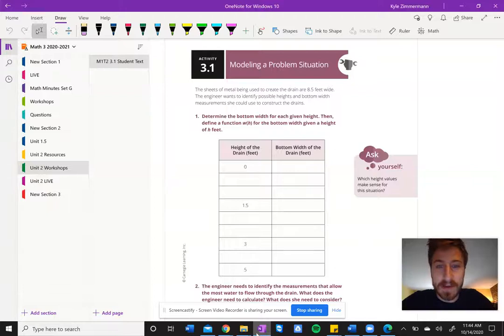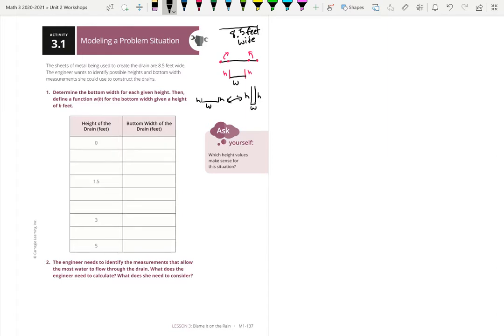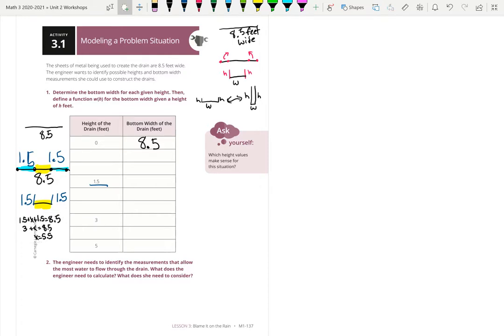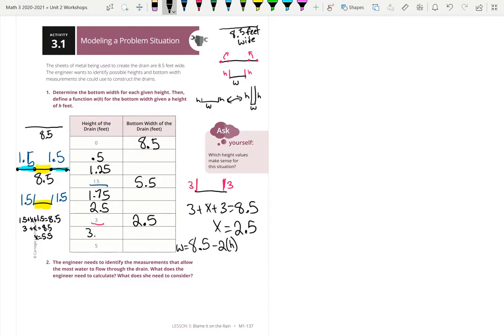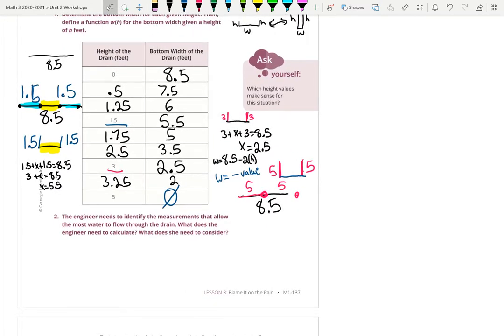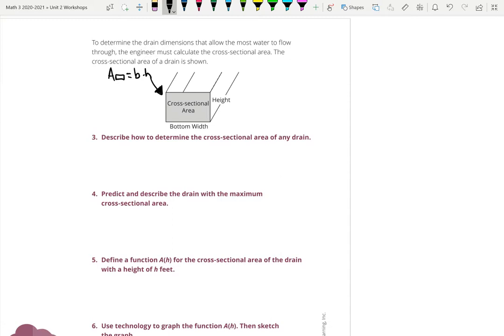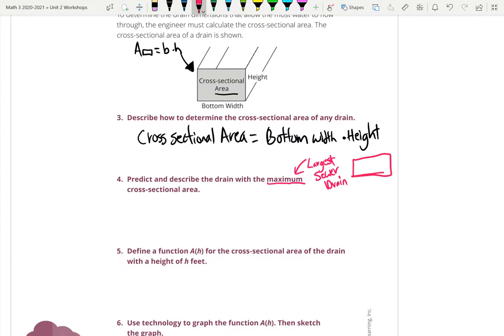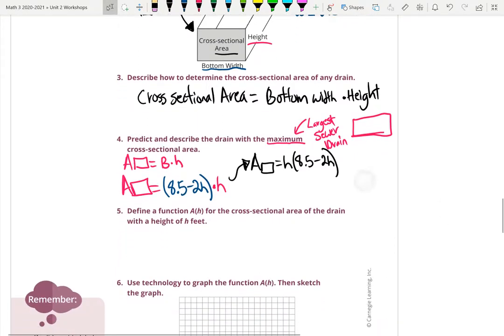M1T2 3.1 Modeling a Problem P1